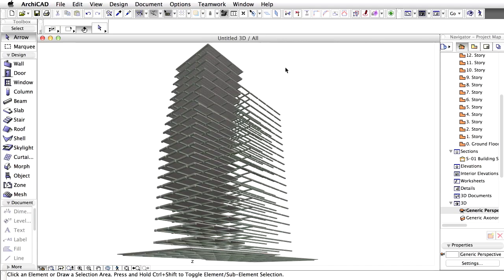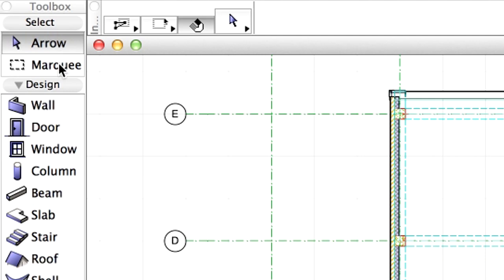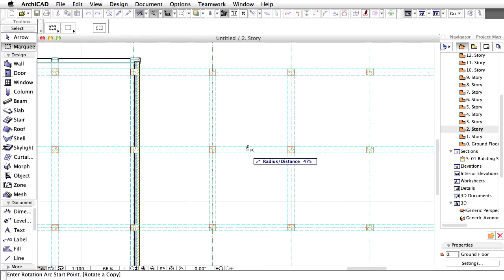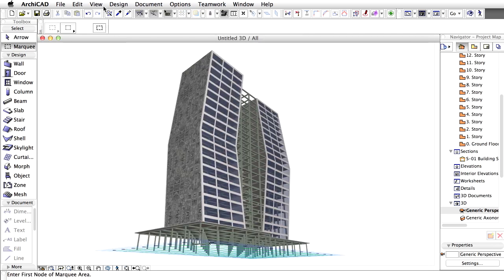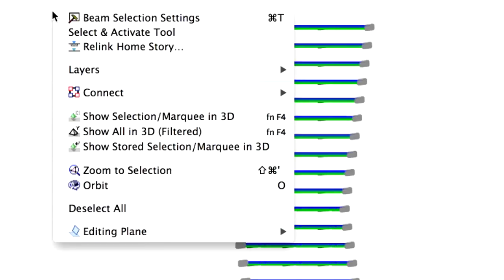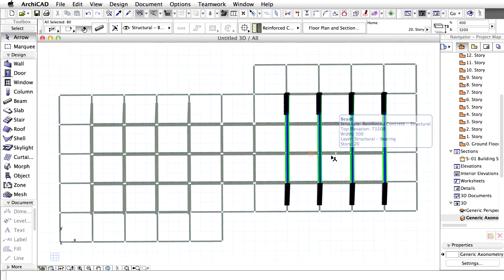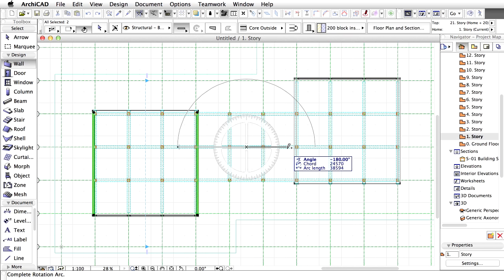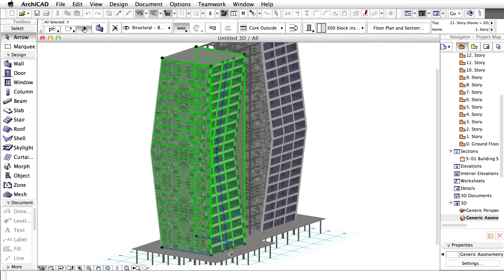ArchiCAD Training Series Vol. 4: Building the Model: Creating the Other Tower